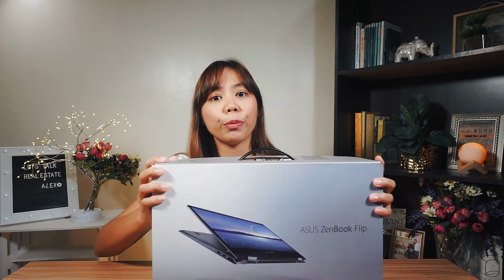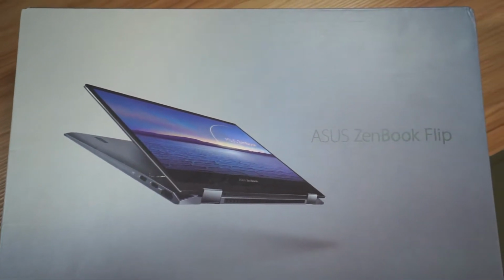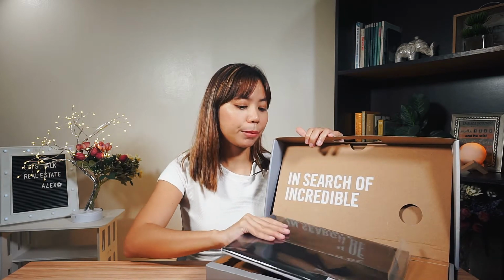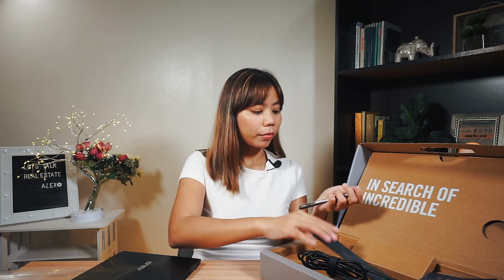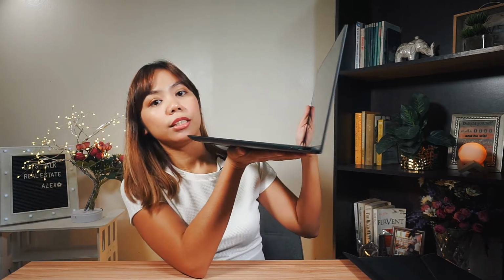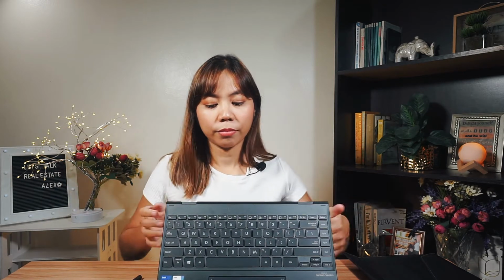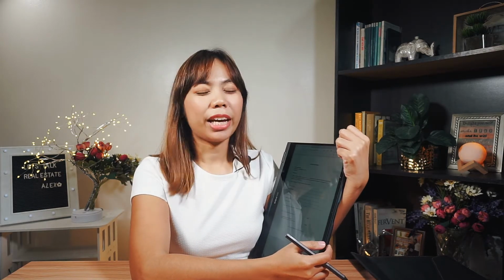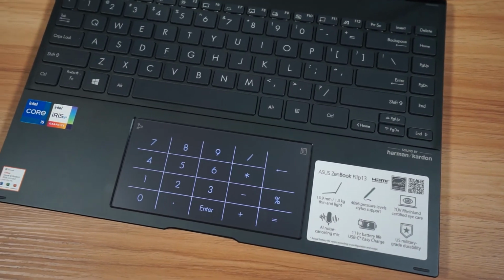Unboxing my 💻 ASUS ZenBook Flip 13 UX363 (New Real Estate Gadget!)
Unboxing and giving you first impressions of my new ASUS ZenBook Flip 13 UX363!

ZenBook Flip 13 UX363 Specs
Color: Pine Grey

Operating System:
Processor:
Intel® Core™ i5-1035G1 Processor 1.0 GHz (6M Cache, up to 3.6 GHz, 4 cores)
Intel® Core™ i7-1065G7 Processor 1.3 GHz (8M Cache, up to 3.9 GHz, 4 cores)
Intel® Core™ i5-1035G4 Processor 1.1 GHz (6M Cache, up to 3.7 GHz, 4 cores)

Graphics:
Intel® UHD Graphics
Intel® Iris™ Graphics 5100
Intel® Iris™ Plus Graphics

Display:
Touch screen, 13.3-inch, -, FHD (1920 x 1080) 16:9, IPS-level Panel, Glossy display, LED Backlit, 300nits, sRGB: 100%, Screen-to-body ratio: 80%, With stylus support
Touch screen, 13.3-inch, -, FHD (1920 x 1080) 16:9, IPS-level Panel, Glossy display, LED Backlit, 450nits, sRGB: 100%, Screen-to-body ratio: 80%, With stylus support

Memory:
8GB LPDDR4X on board, Memory Max Up to:16GB
16GB LPDDR4X on board, Memory Max Up to:16GB

Storage:
512GB M.2 NVMe™ PCIe® 3.0 SSD
256GB M.2 NVMe™ PCIe® 3.0 SSD
1TB M.2 NVMe™ PCIe® 3.0 Performance SSD
512GB M.2 NVMe™ PCIe® SSD with 32GB Intel® Optane™ Memory
1TB M.2 NVMe™ PCIe® 3.0 SSD

I/O Ports:
1x USB 3.2 Gen 1 Type-A
2x Thunderbolt™ 3 supports display / power delivery
1x HDMI 1.4

Keyboard & Touchpad:
Backlit Chiclet Keyboard
1.4mm Key-travel
Support NumberPad

Camera:
HD camera with IR function to support Windows Hello
Without privacy shutter

Audio:
SonicMaster
Built-in array microphone
harman/kardon (Premium)
with Cortana and Alexa voice-recognition support

Network and Communication:
802.11ax+Bluetooth 5.0 (Dual band) 2*2

Battery:
67WHrs, 4S1P, 4-cell Li-ion

Power Supply:
TYPE-C, 65W AC Adapter, Output: 19V DC, 3.42A, 65W, Input: 100~240V AC 50/60Hz universal

Weight:
1.30 kg (2.87 lbs)

Dimensions (W x D x H):
30.50 x 21.10 x 1.19 ~ 1.39 cm (12.01" x 8.31" x 0.47" ~ 0.55")

Built-in Apps:
MyASUS
McAfee

MyASUS Features:
System diagnosis
Battery health charging
Fan Profile
Splendid
Tru2Life
Function key lock
WiFi SmartConnect
AppDeals
Link to MyASUS

Microsoft Office:
1-month trial for new Microsoft 365 customers. Credit card required.
Microsoft 365 Personal 1-year included.*
*Activation required with 6-months of Windows activation date.
1-month trial for new Microsoft 365 customers. Credit card required.

Military Grade:
US MIL-STD 810G military-grade standard

Regulatory Compliance:
Energy star

Security:
Trusted Platform Module (Firmware TPM)
Trusted Platform Module (TPM)

Included in the Box (Optional):
Sleeve
Stylus
USB-A to RJ45 gigabit ethernet adapter
USB-C to audio jack adapter